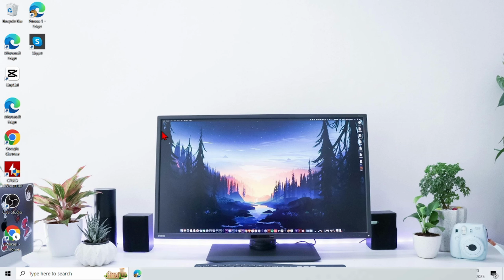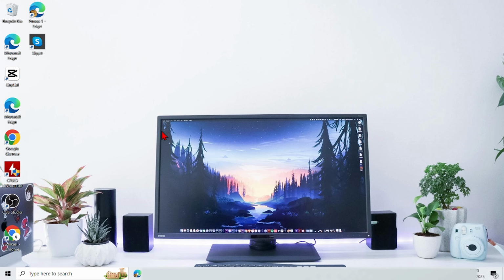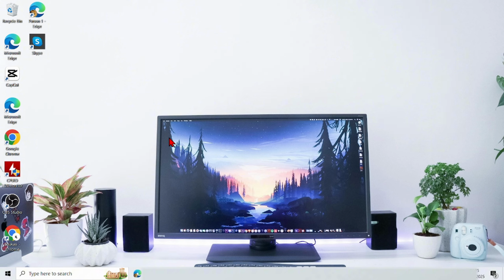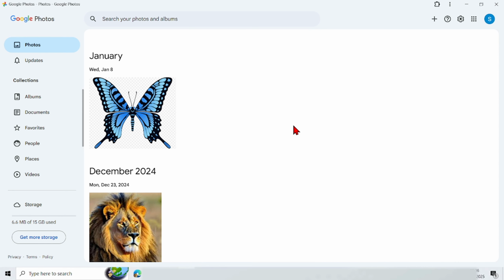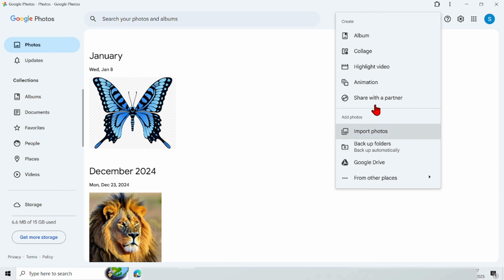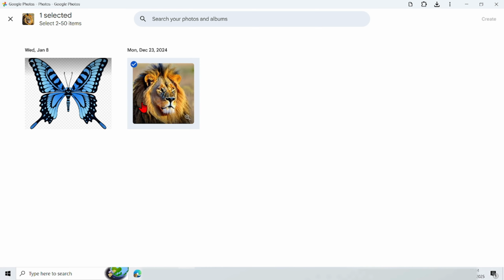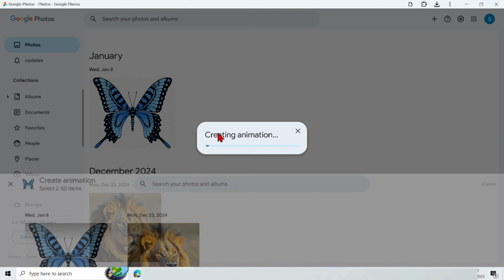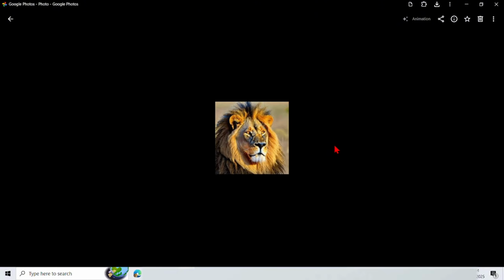How To Create Animation In Google Photos On Computer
*this video is related to the search:
how to create animation in google photos
how to create animation in gphotos on computer
tutorial create animation in google photos on computer
create animation in google photos on computer
create animation in google photos